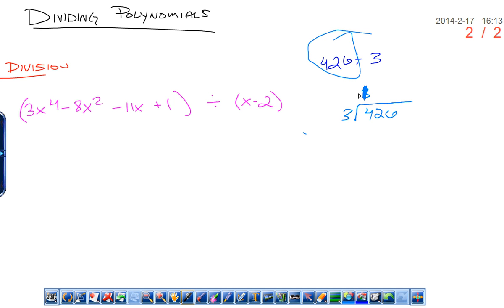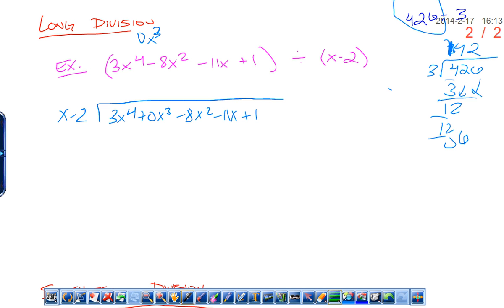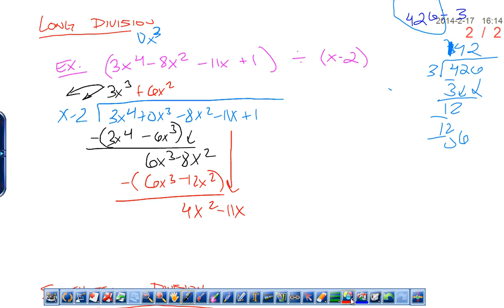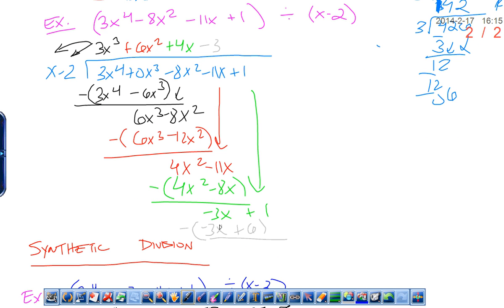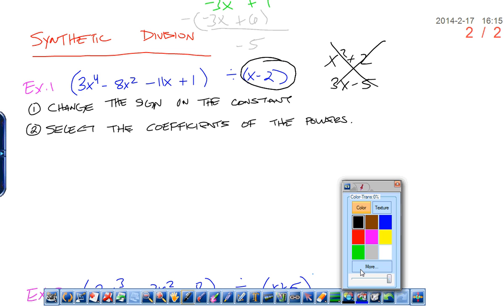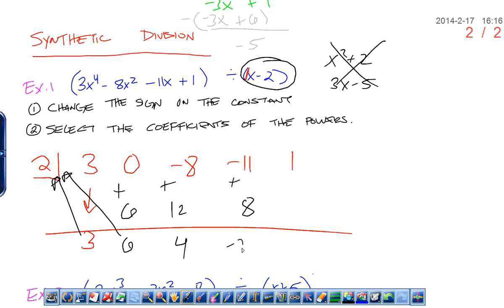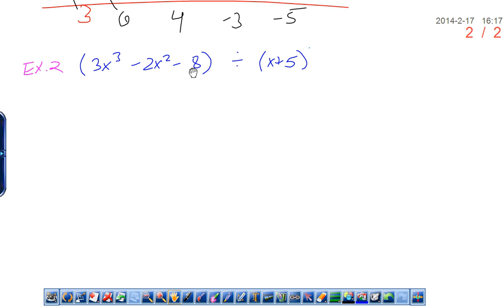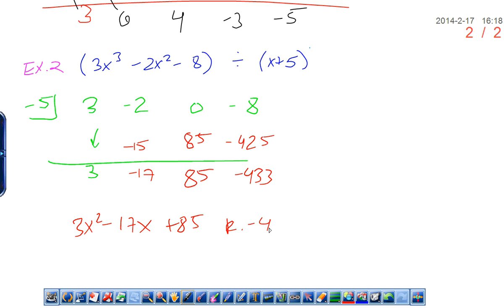8 1 Polynomials & Division